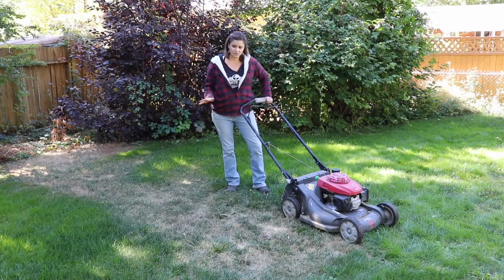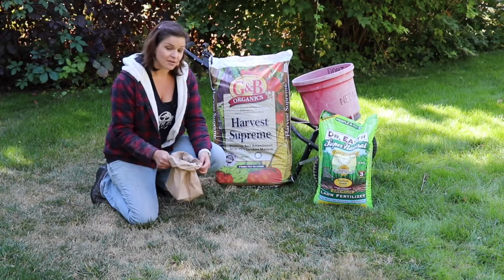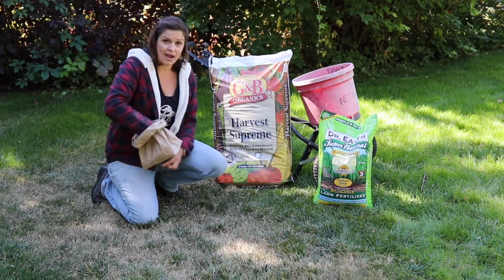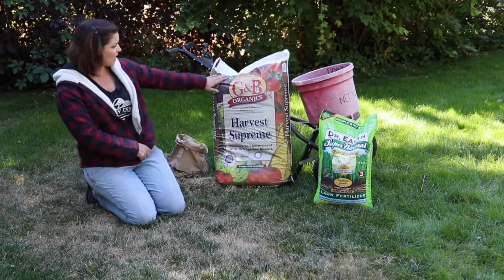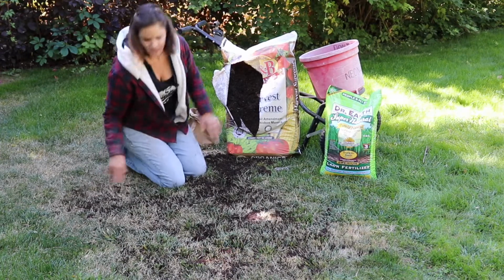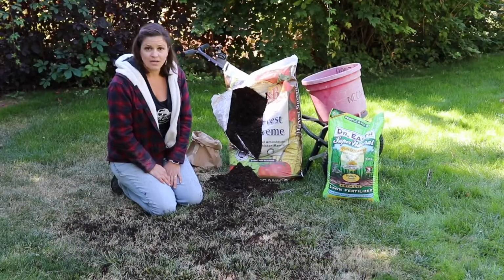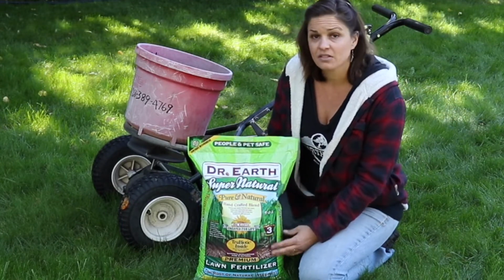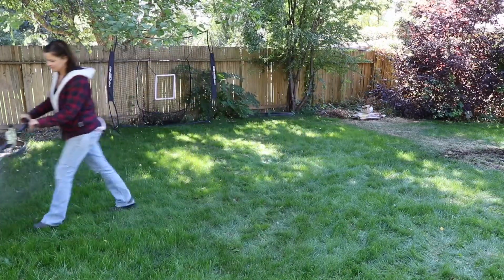Don’t wait til next year to fix this year’s lawn issues.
Summer heat, drought, and passed our hard on our cool season grasses. Erase the damage of summer now, and enjoy a healthier, thicker lawn next year!